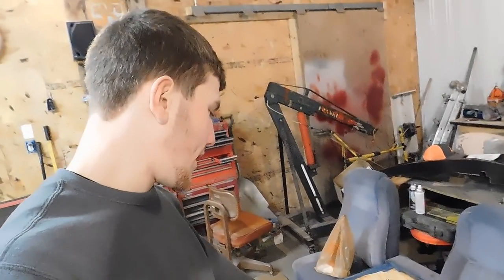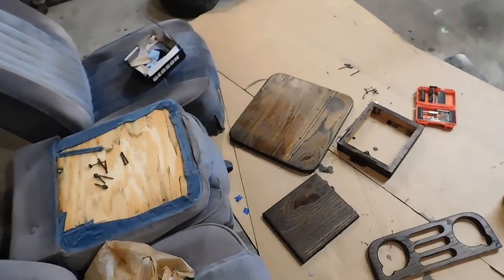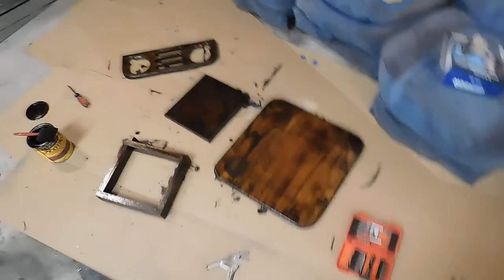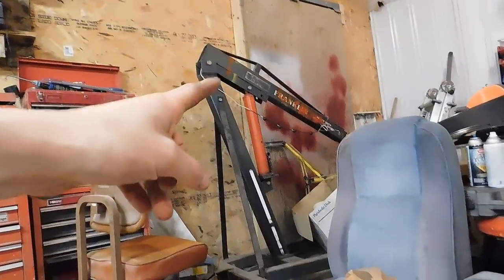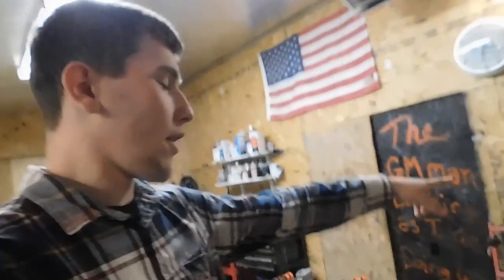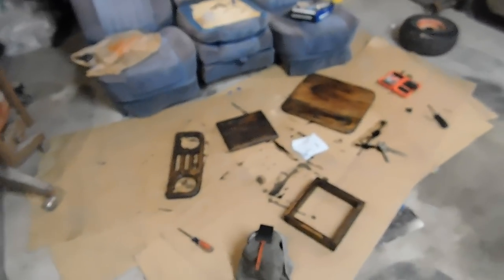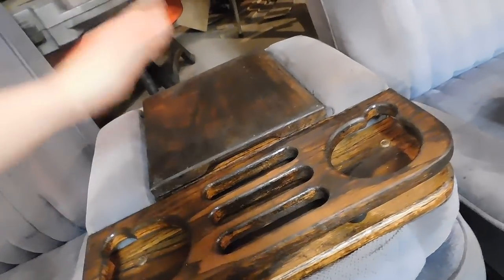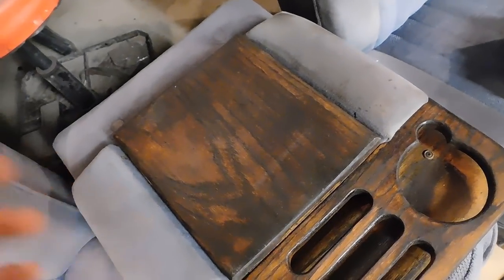1979 Gmc seat is done! LOOKS GREAT!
Spend $10 on my shopify= 1 Entry
FREE ENTRY- Screenshot my Youtube homepage and post it to Instagram and tag me! Instagram names down below!
ENDS- Feb 28th 12pm

Snacpcat- Chevy-duramax13

*Truck Builds*
1998 Gmc K2500 ¾
355
Torsion keys and Add-a-leaf
Rebuilt rear end
16x10 Ion Alloy, wrapped in A/T
Custom Grille
L.E.D Lighting
D.M.I Rear bumper
True Dual Exhaust, Headers

1979 Gmc Sierra Grande k1500 ½
18x14 Moto Metal 962, Wrapped in Irok 33”
Rebuilt Front End
 Custom Flatbed